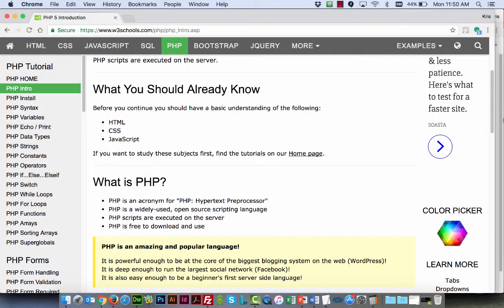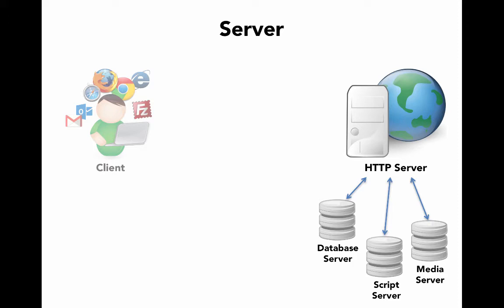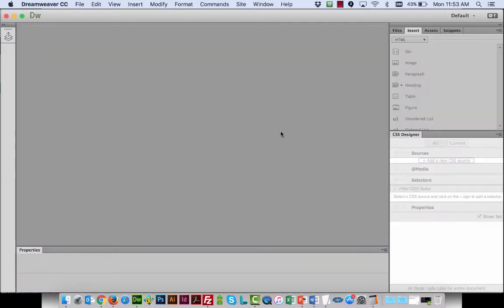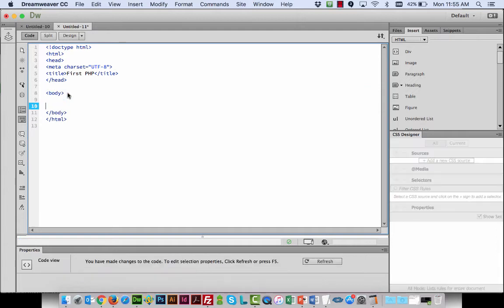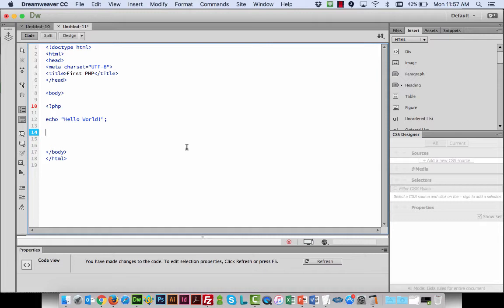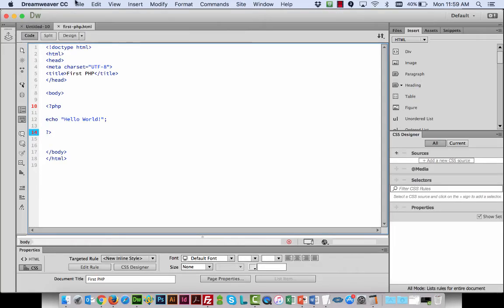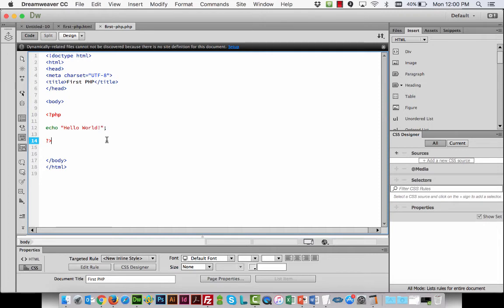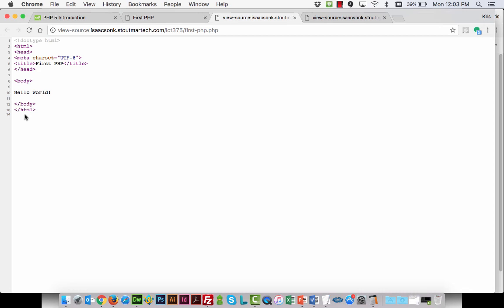DMT275 Introduction to PHP